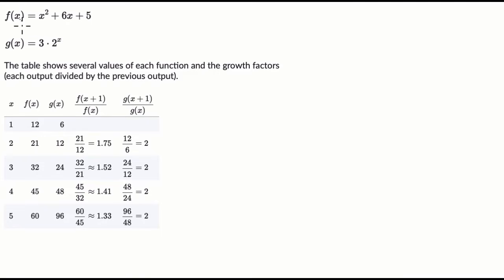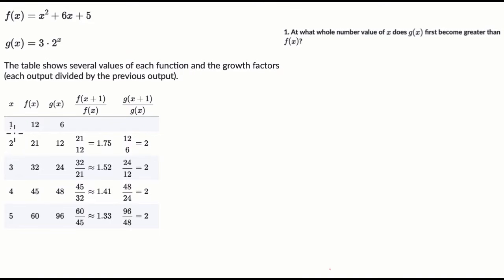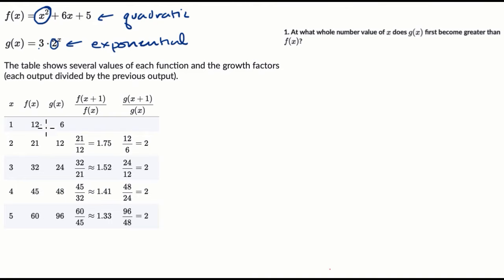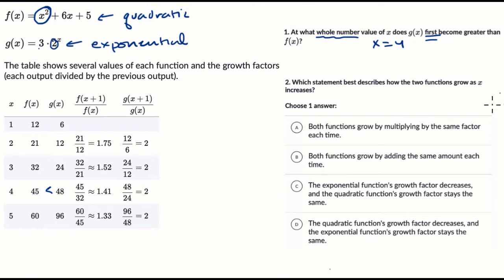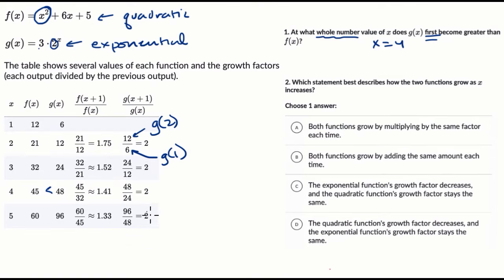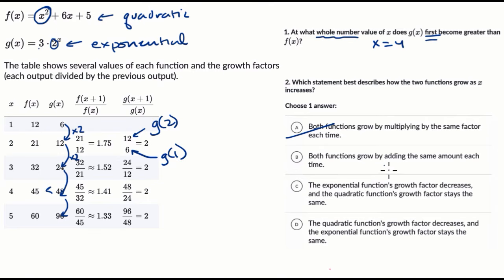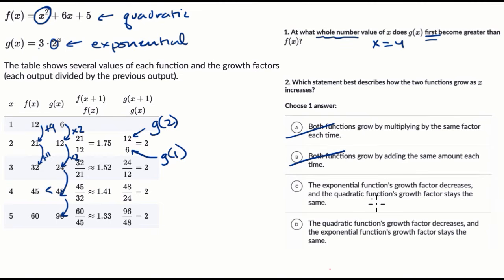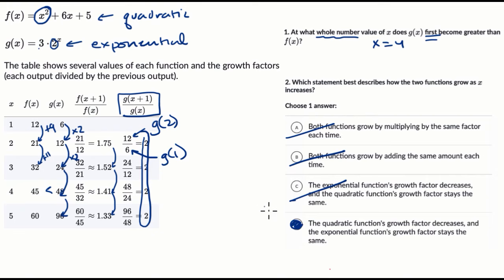Comparing quadratic and exponential functions | Algebra 1 (IM® v.360 aligned) | Khan Academy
Compare quadratic and exponential functions using tables, graphs, calculations, and growth factors to understand how each type of function grows. Identify when an exponential becomes greater and explain why exponential growth eventually surpasses quadratic growth.